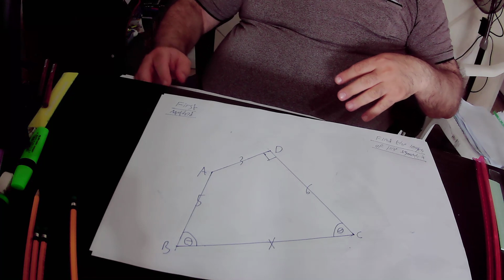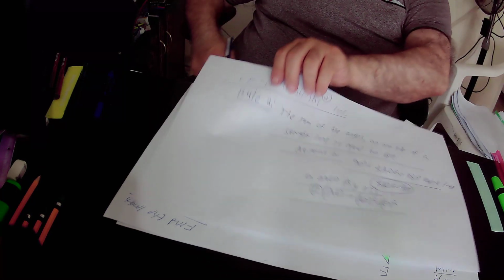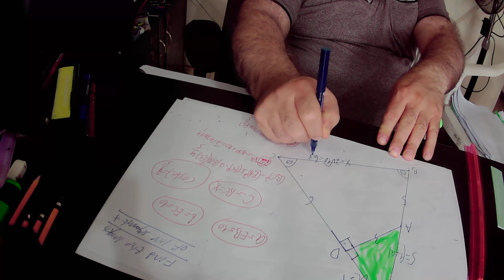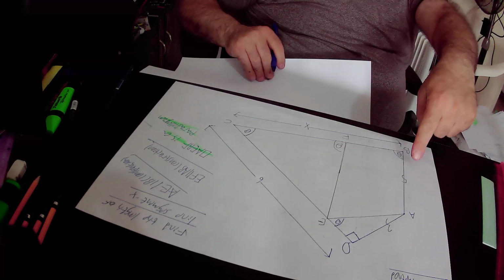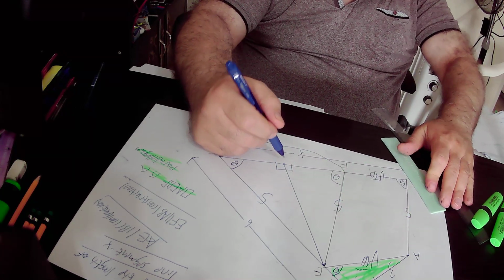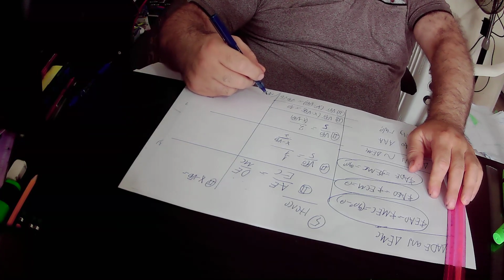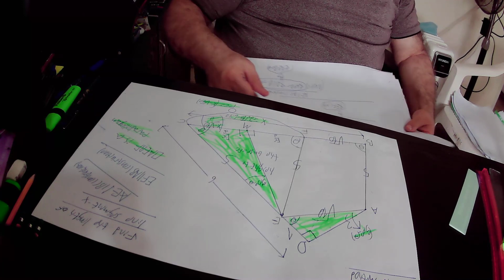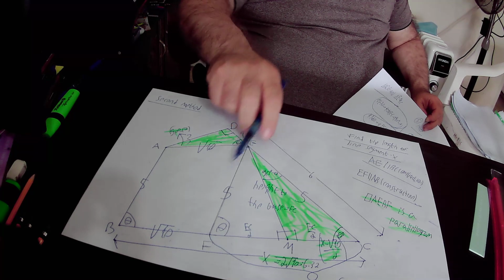FIND THE LENGTH OF LINE SEGMENT X